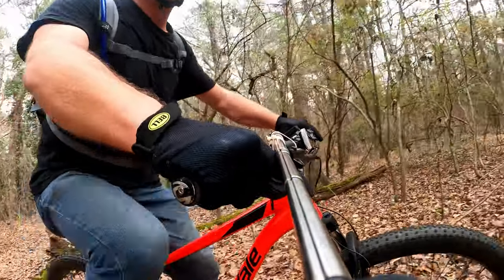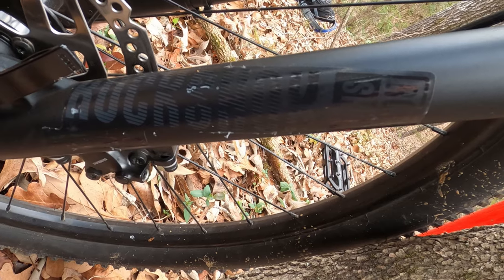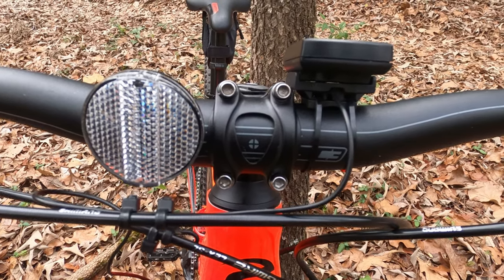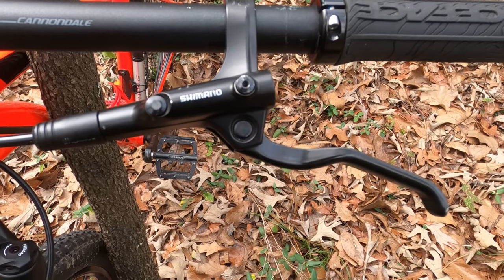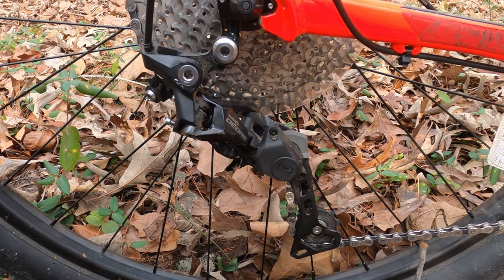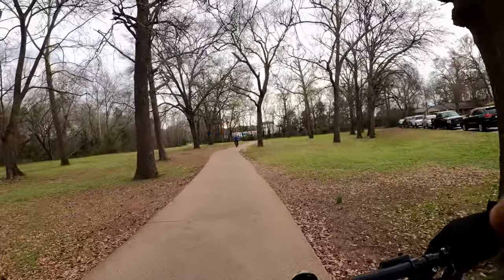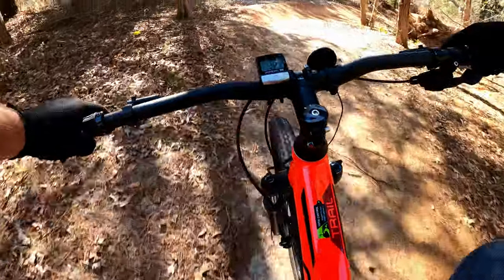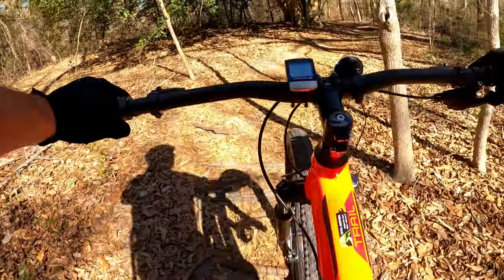2019 Cannondale Trail 5 Review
My review of the  2019 Cannondale Trail 5.  If you did a search for the 2020 Trail 4, this bike is the 2019 equivalent with the same geometry and components.